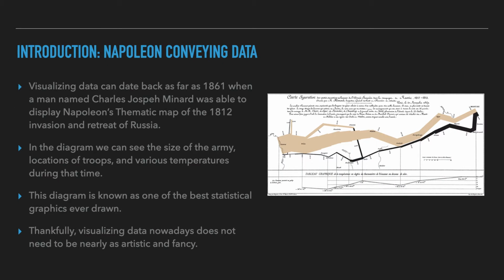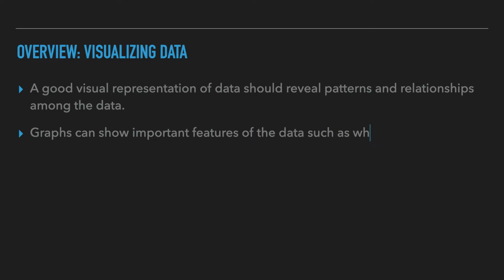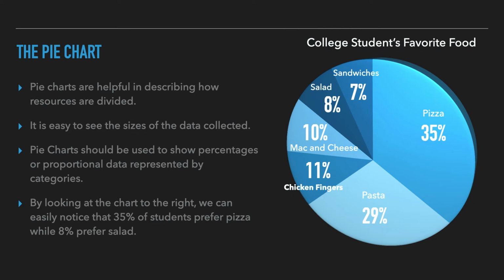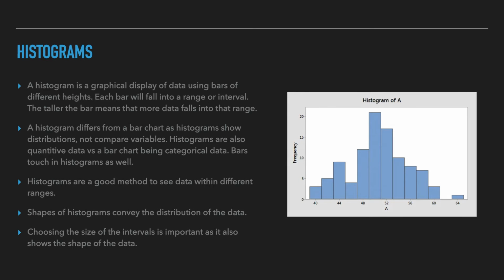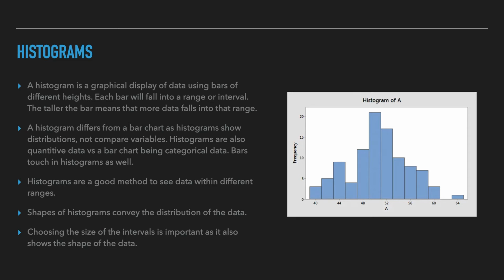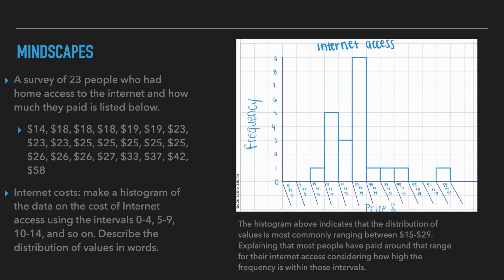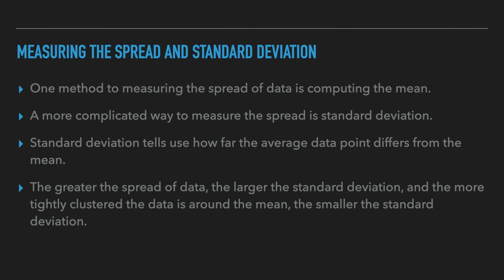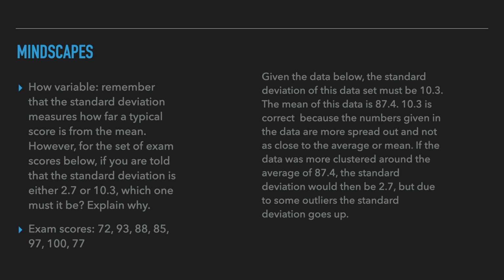9.2 Visualizing Data (Getting Your Data Up To Shape) Julie Wilmot